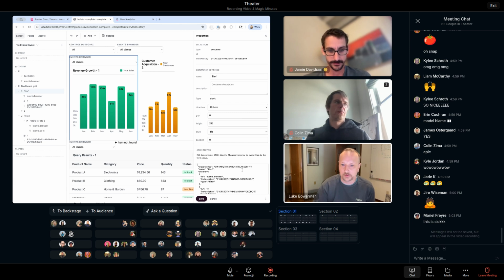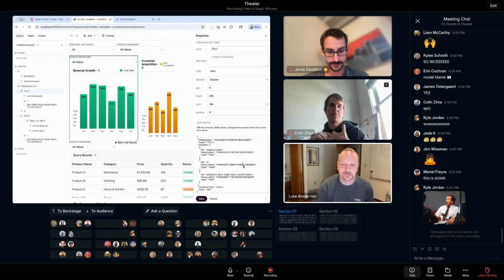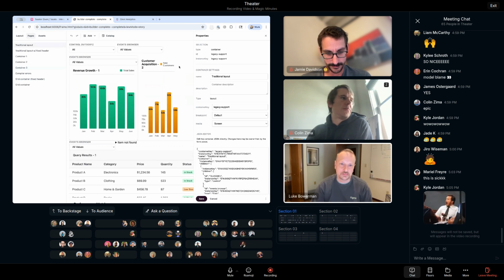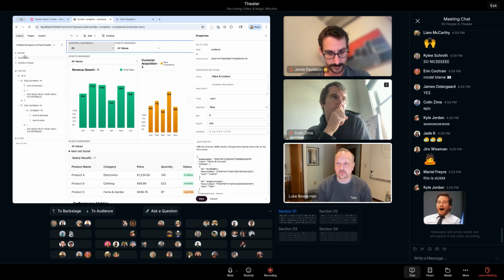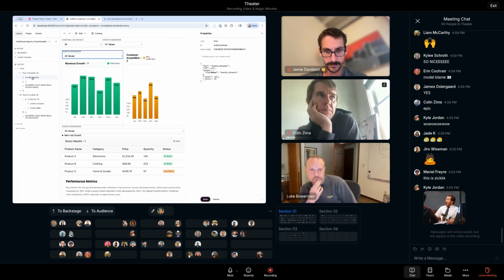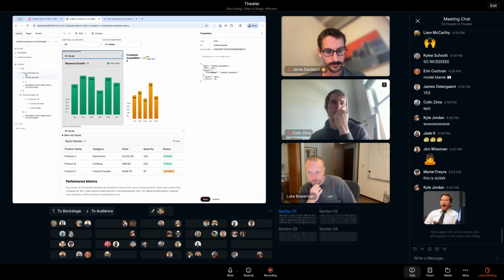2025-09-19 Dashboard Filters Anywhere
We're getting close to some huge new functionality on dashboards.  Here we demo new dashboard containers, allowing sticky filters, moving filters alongside tiles or groups of tiles, and new layout experiences.  Coming soon (end of Sept)!